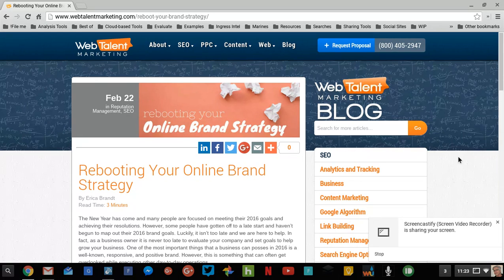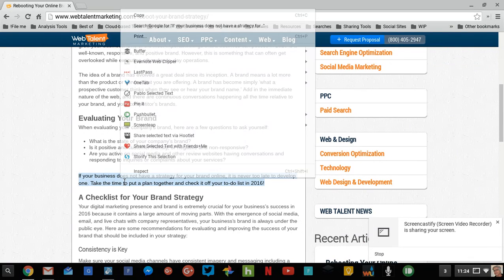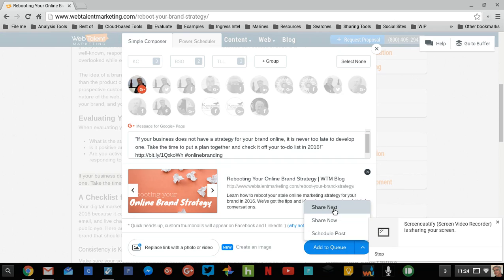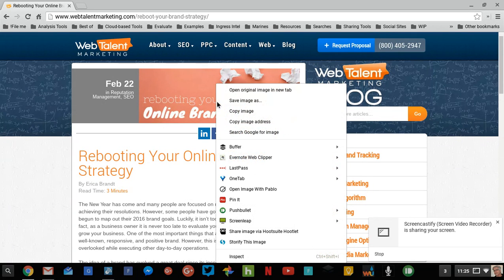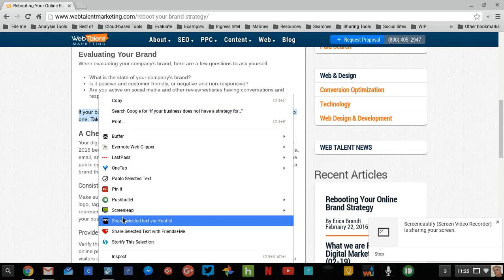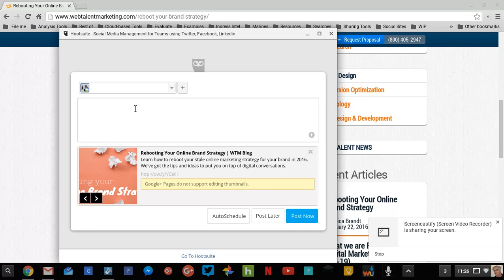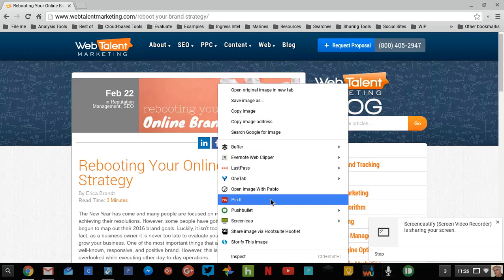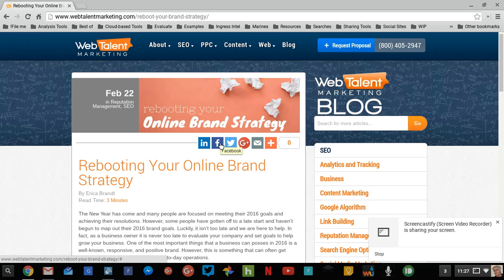Buffer vs. Hootsuite for curation to social media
Here's why I use Buffer...